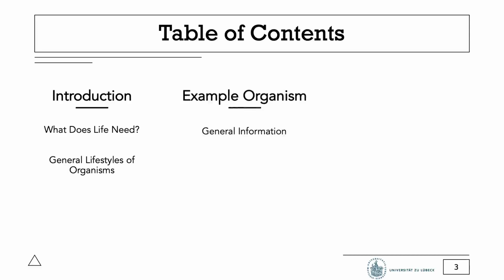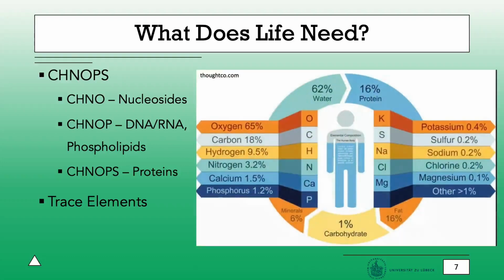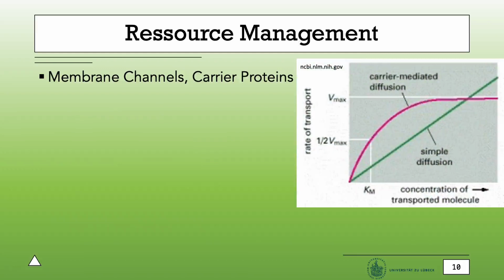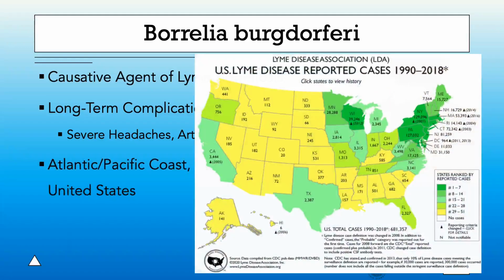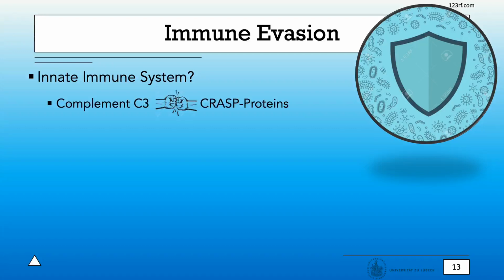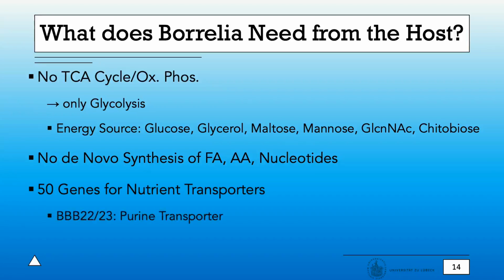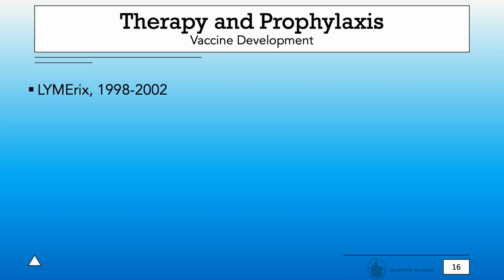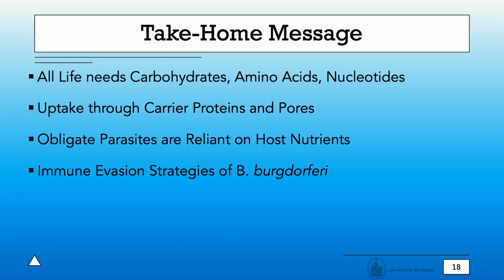Presentation - What do Pathogens (and Borrelia burgdorferi) need from the Host?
This is a presentation on the chemical needs of life in general, and in the specific example of the pathogen Borrelia burgdorferi, which causes Lyme disease.
It was created by me during my second semester of my Master course in Infection Biology.